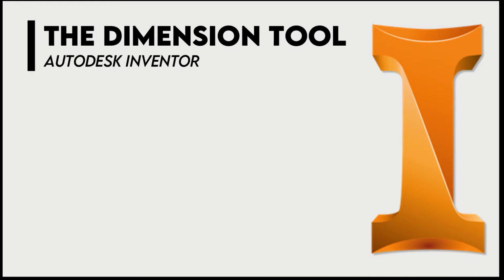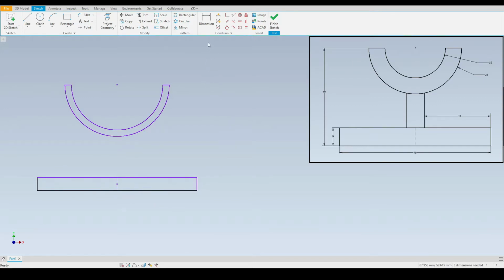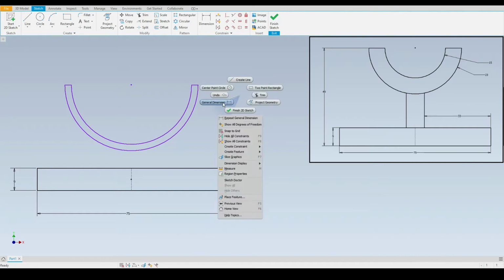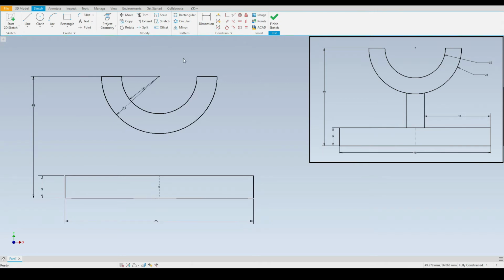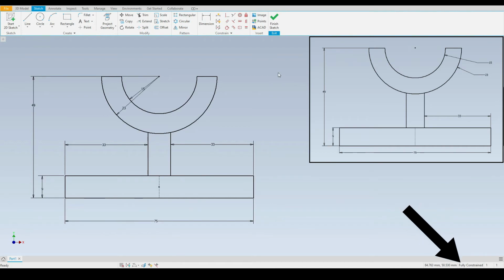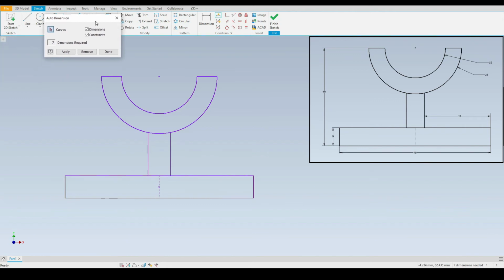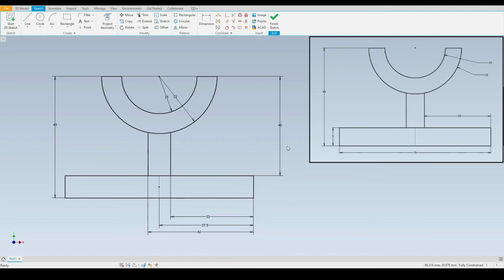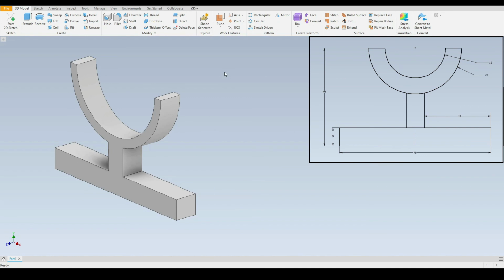Autodesk Inventor 2021 | How to Dimension a Sketch | Tutorial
Learn how to Dimension a 2D Sketch using the Dimension Tool | Autodesk Inventor 2021

In this tutorial, we will learn how to use the Dimension Tool for accurate designing. We will also take a look at the auto-dimension tool.

⏱️TIMESTAMPS⏱️
00:00 Introduction
00:20 Dimension Tool
02:27 Auto Dimension
03:30 Extrude